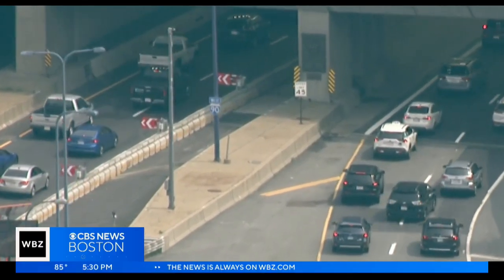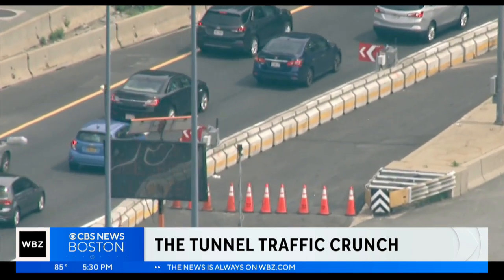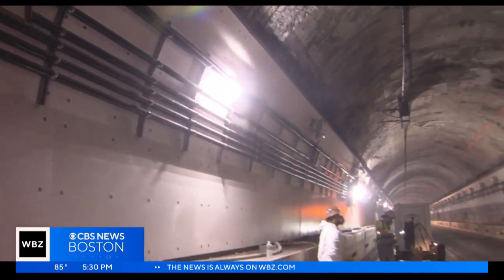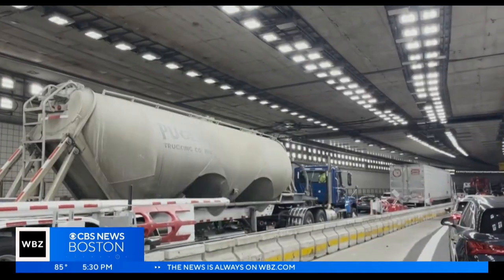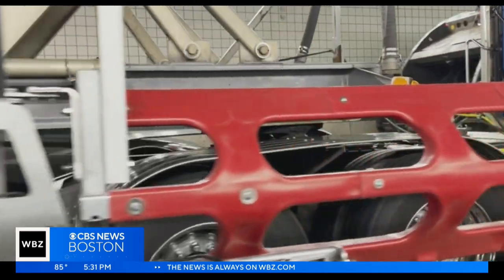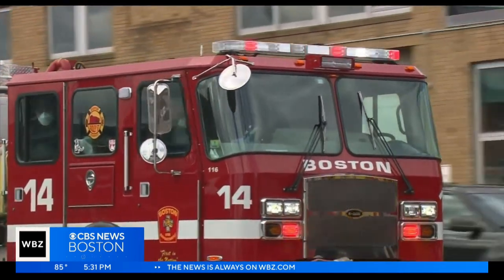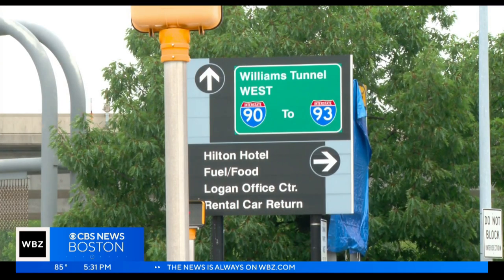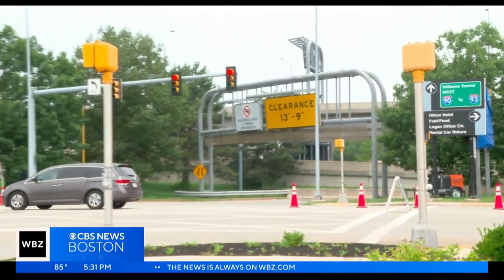MassDOT installs new gates in Ted Williams Tunnel to alleviate gridlock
WBZ TV's Laura Haefeli reports.